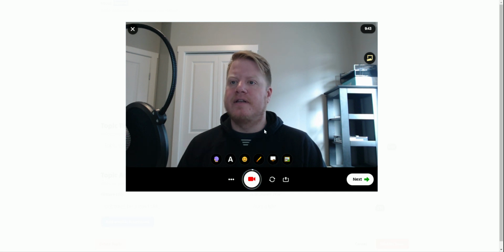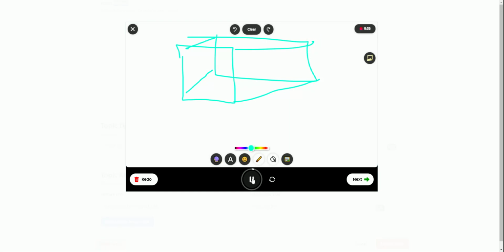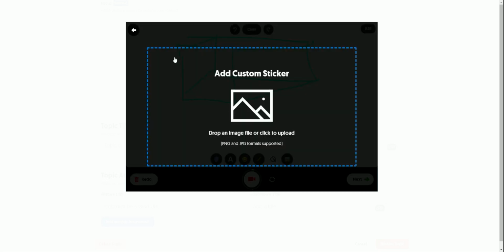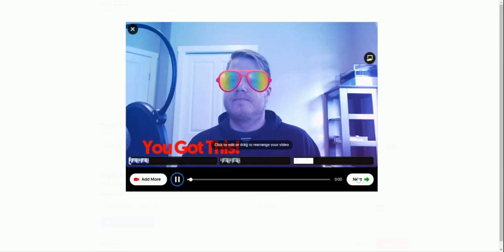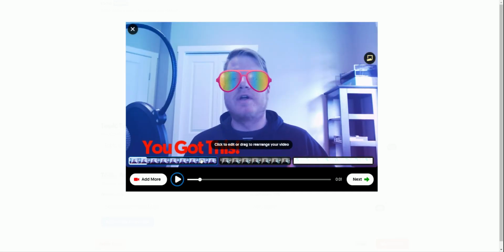Flipgrid - Adding a Video to your Flipgrid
Tutorial on how teachers can add video to their Flipgrid to increase understanding and engagement.